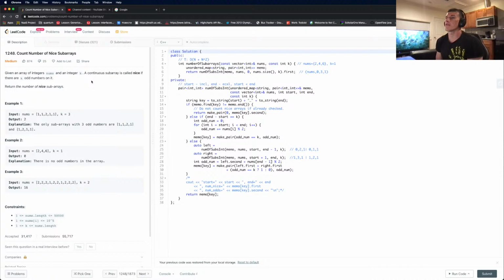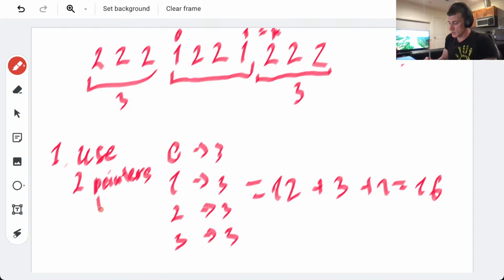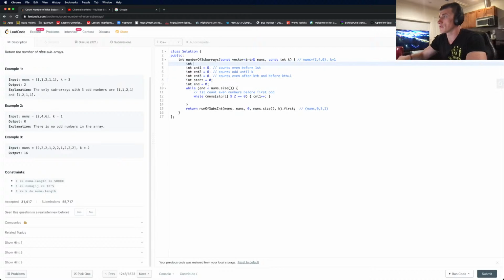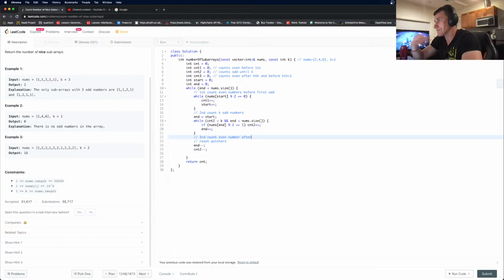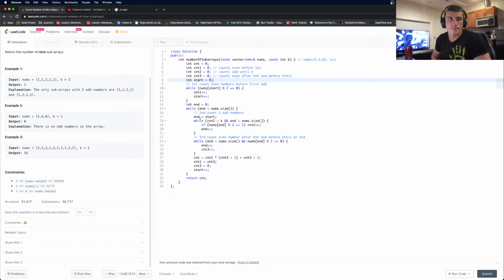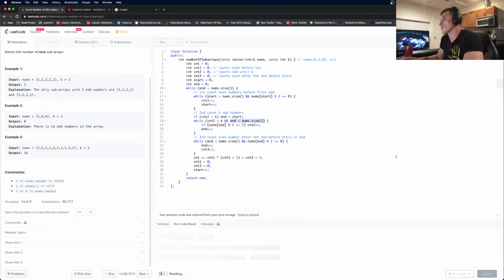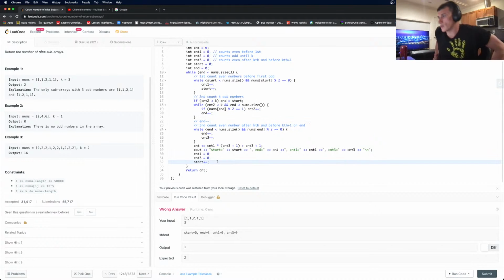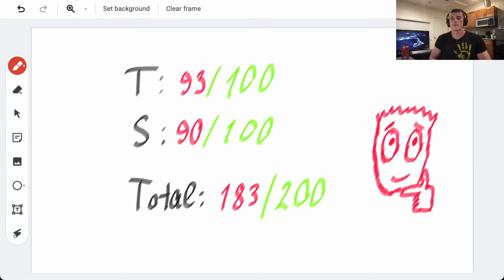[Problem 50 out of 1000]: Degenerate Codes Live - Go Go Go!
1248. Count Number of Nice Subarrays

Description:

Given an array of integers nums and an integer k. A continuous subarray is called nice if there are k odd numbers on it.

Return the number of nice sub-arrays.